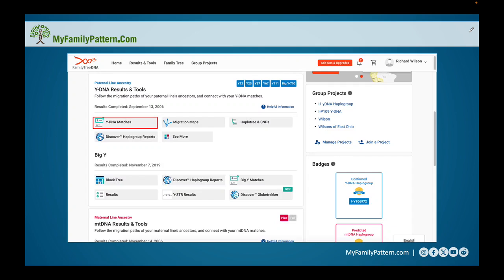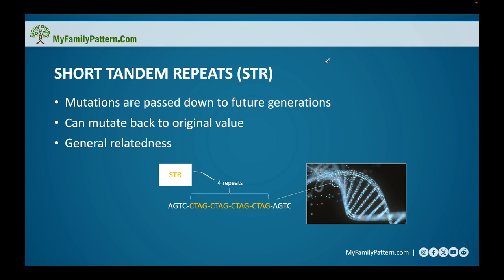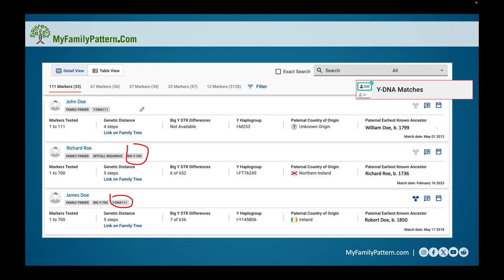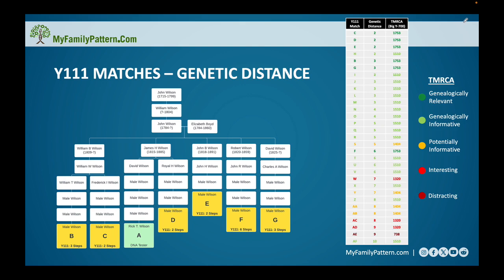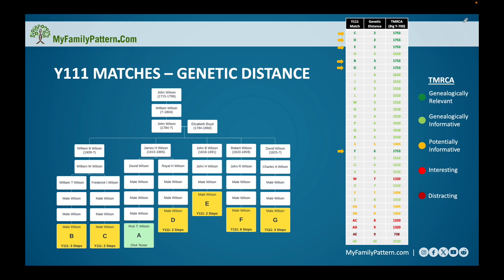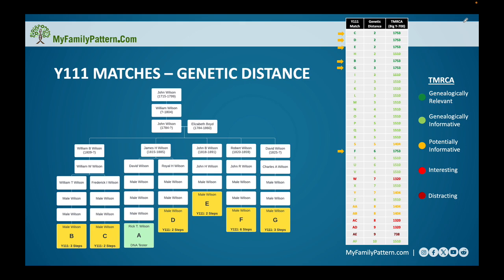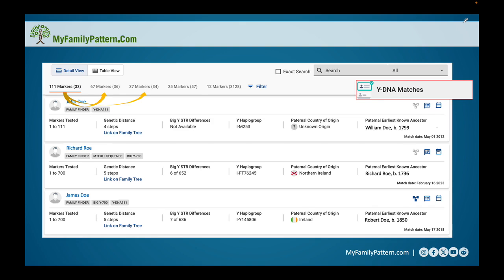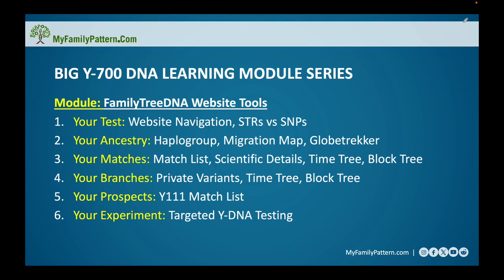5 - Your Prospects: Crowdsourcing to Improve Haplogroup Estimates for the Big Y-700 DNA Test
Learn how to identify which of your Y-111 matches are the best for improving your haplogroup estimates and the time to most recent common ancestor (TMRCA) associated with your Big Y-700 DNA test results. Based on the genetic distance (steps) associated with your Y-111 matches, encourage these matches to upgrade their FamilyTreeDNA Y-DNA test to the Big Y-700.

This Learning Module is Part 5 of a six-part series.

Chapters
0:00 Introduction
1:25 STRs
2:53 Y-111 Matches
5:09 Genetic Distance
7:00 Selection Criteria
9:50 Best Prospects
12:03 Alternative Prospecting Strategies